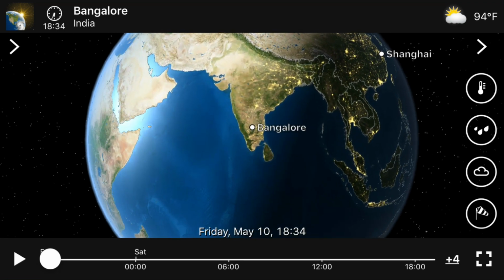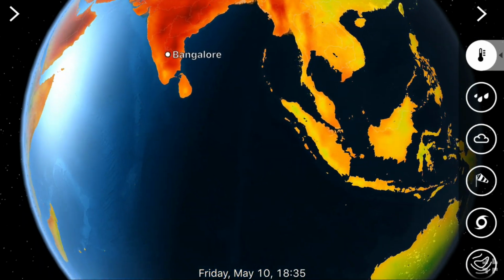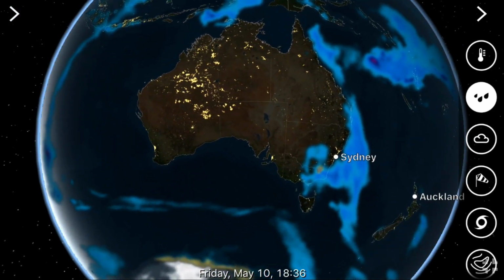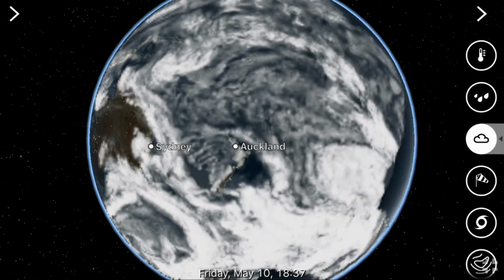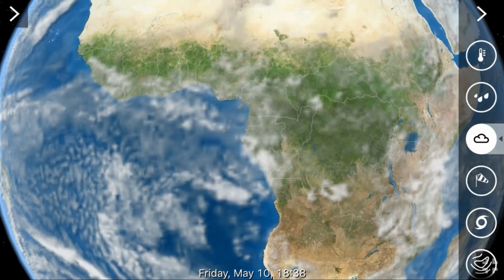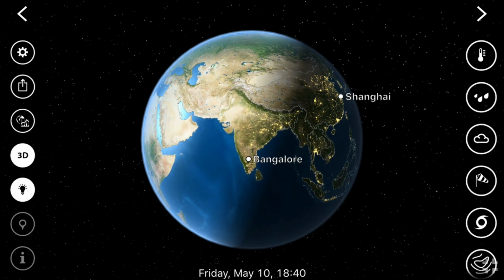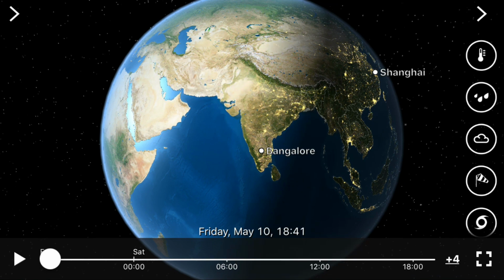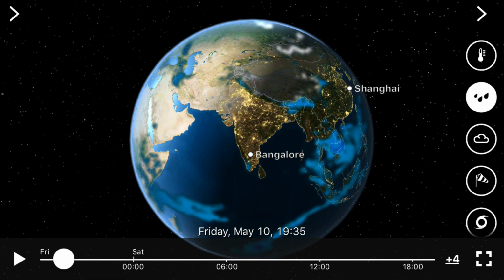iPhone weather tracking app MeteoEarth Review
This is the weather tracking app with variety of features such as temperature of globe, cloud coverage and much more.Highly functionally designed to deliver the so far better UI among other apps I have seen.